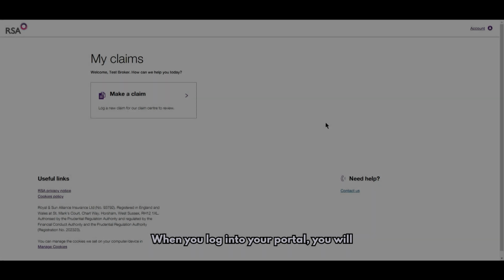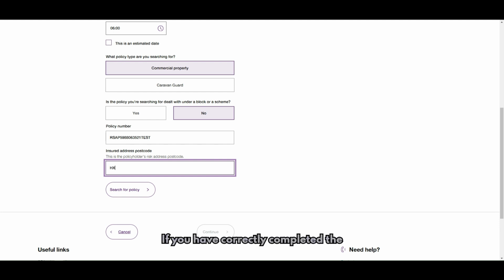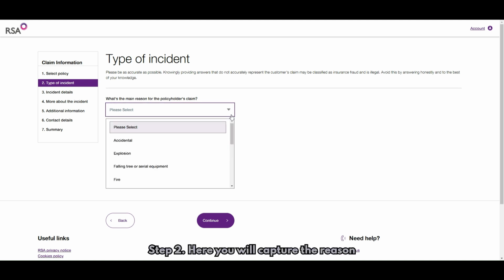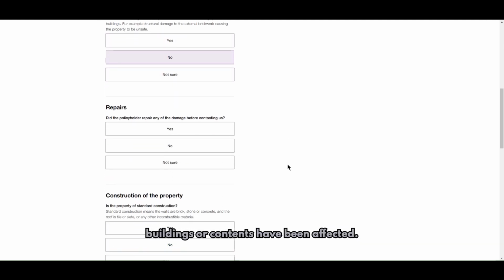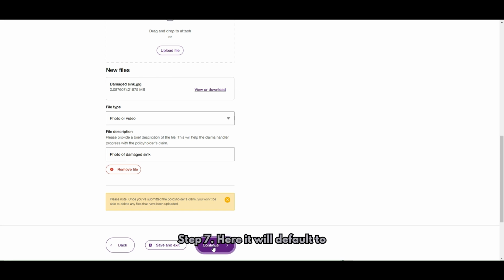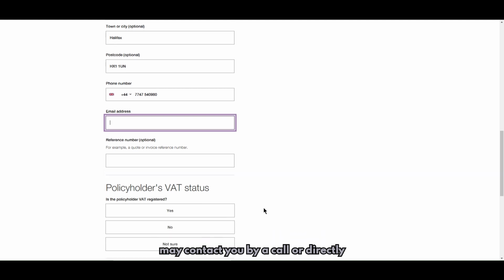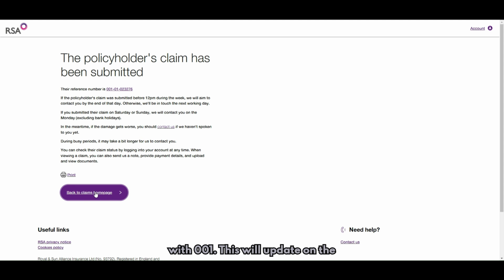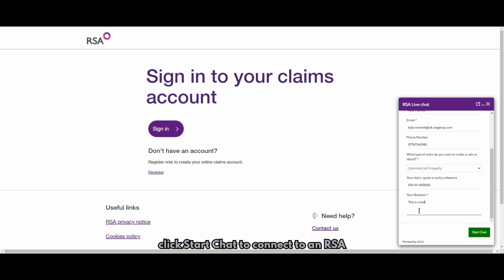Broker Portal - Registering a New Claim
A step-by-step guide on making a new claim in your broker portal.